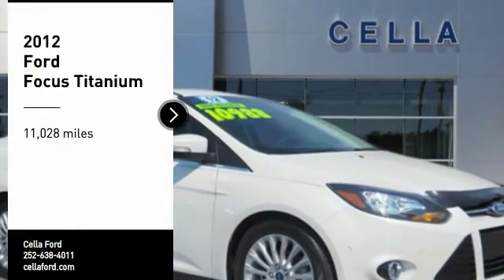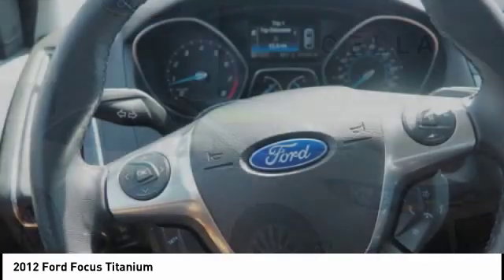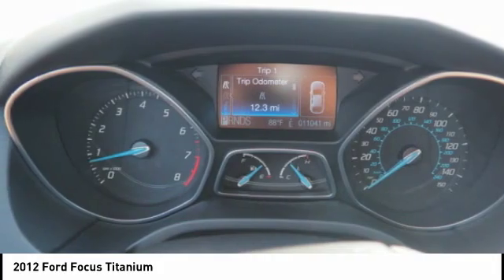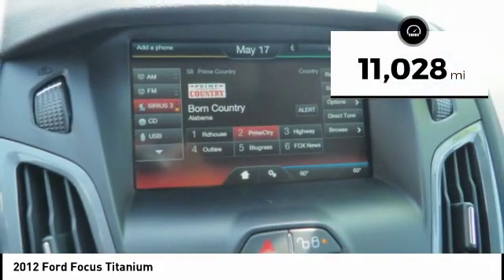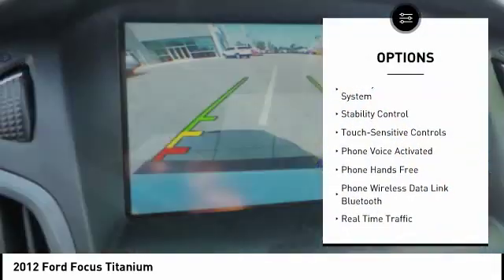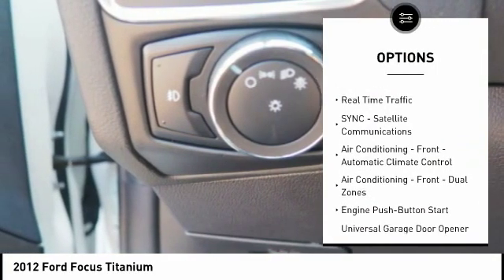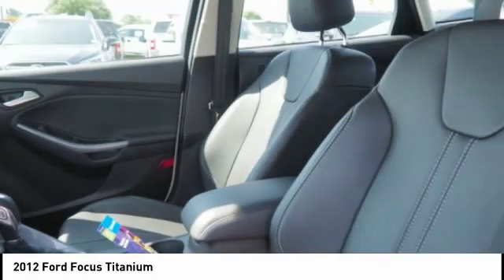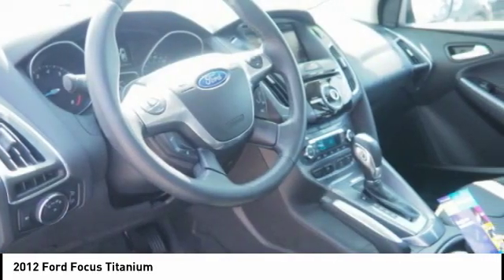2012 Ford Focus New Bern NC P6058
2012 Ford Focus Titanium

Cella Ford
3210 Doctor M.L.K. Jr Blvd

It doesn't get much better than this 2012 Ford Focus Titanium, which boasts a push button start, dual climate control, stability control, traction control, anti-lock brakes, dual airbags, side air bag system, and airbag deactivation.  This one's a deal at $10,988.  Want a 4 dr sedan you can rely on? This one has a crash test rating of 4 out of 5 stars!  A gorgeous white exterior and a charcoal black interior are just what you need in your next ride.  The rear spoiler gives this 4 dr sedan a sporty feel.  Want to learn more? Call today for more information.